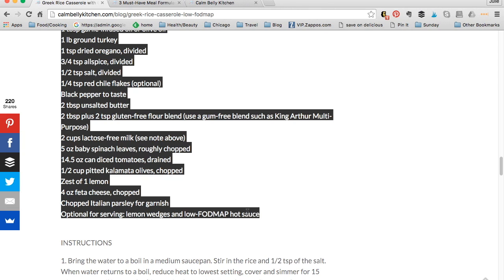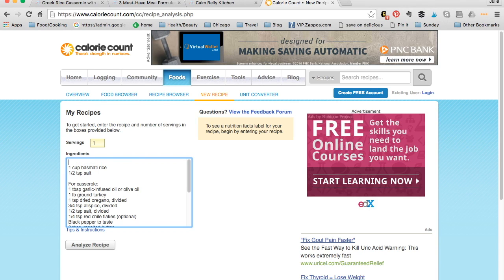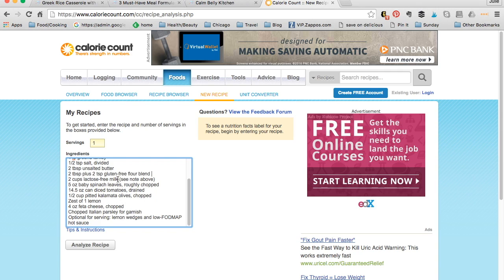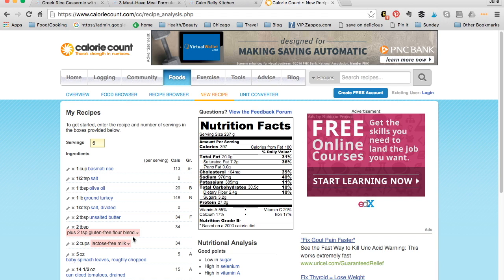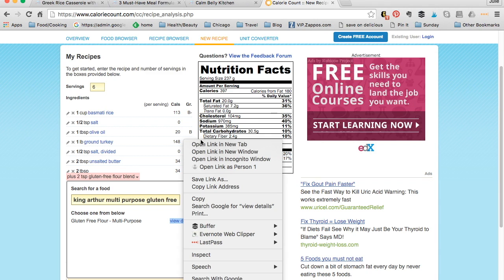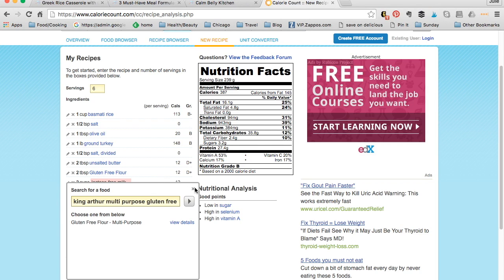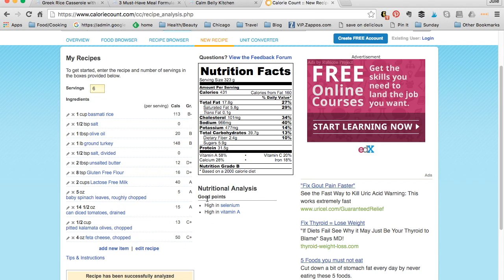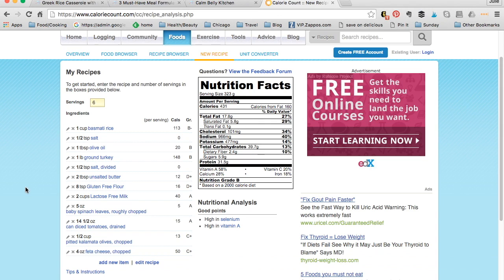How to Calculate Nutrition Facts for Any Recipe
Hi, I'm Julie. I'm a FODMAP Coach for women who want help doing the FODMAP diet from someone who knows what it's like. I share recipes, guides and resources for you to calm your belly and rock your life!

Join my email crew for MORE low-FODMAP info, inspiration and freebies that I only share on email. As a bonus, you'll get my FREE guide, "The Top 10 Low-FODMAP Foods I Can't Live Without (& easy ways to use them!)."